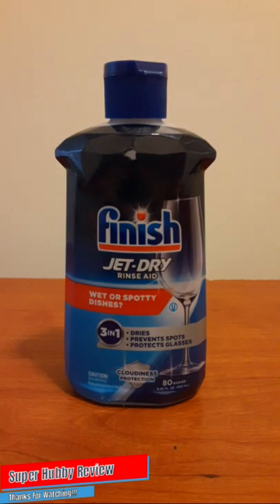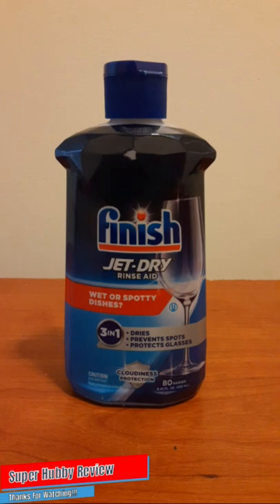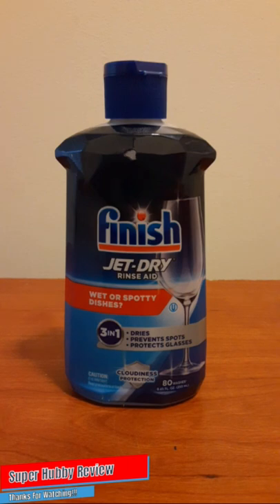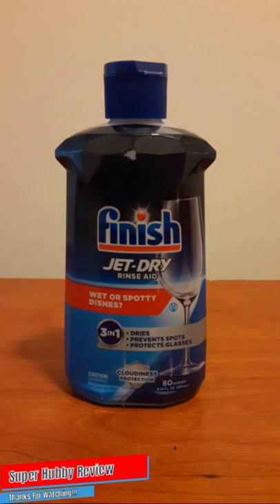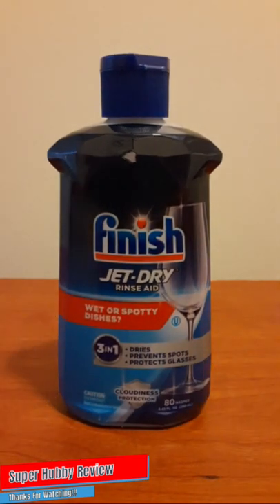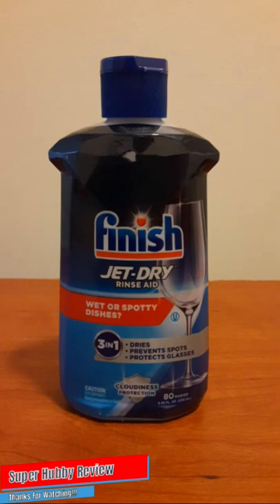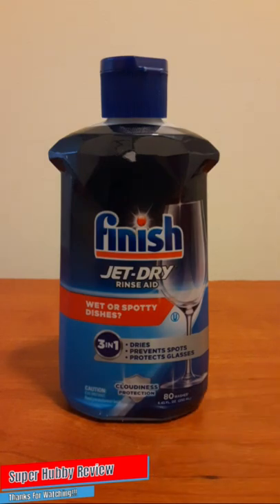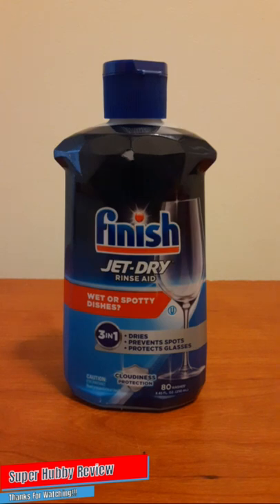Finish Jet Dry Rinse Aid Review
I don't own the thumbnail, intro or background music. All background music is offered by YouTube free music library.